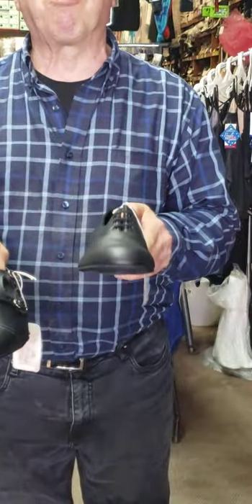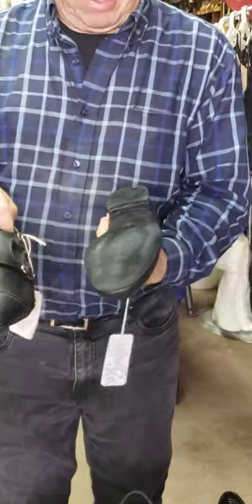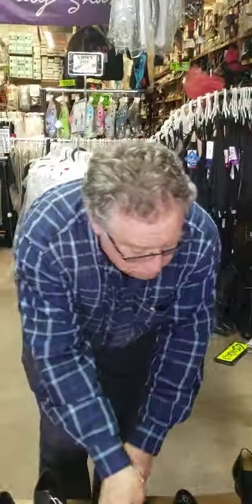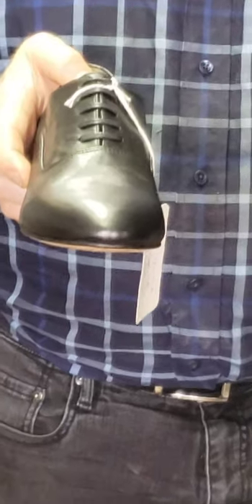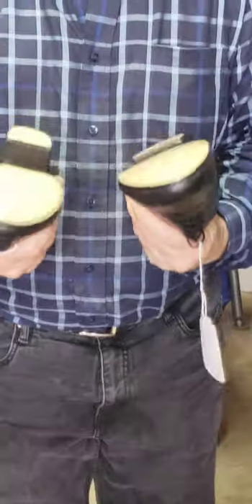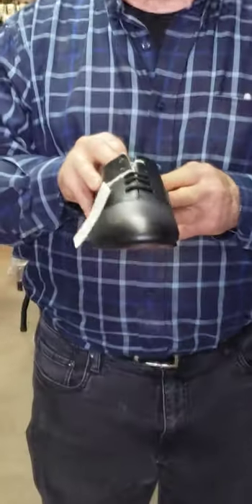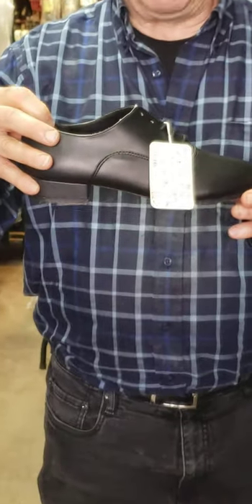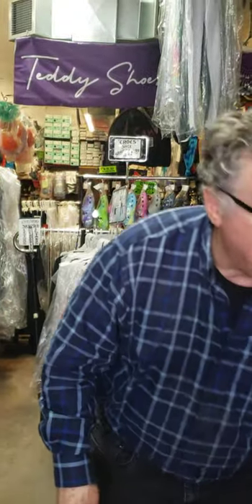Take a virtual tour of the Boy's/Men's Ballroom/Character and Tango Department!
Owner Steve Adelson describes some of the great choices for men's dance shoe options for Character, Salsa and Tango dancing.